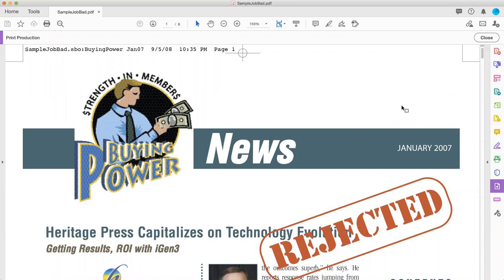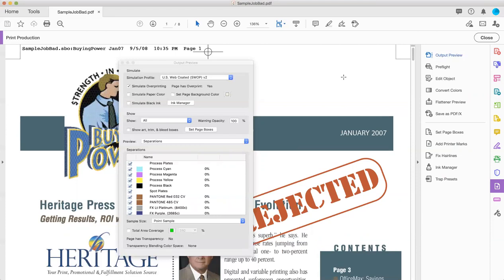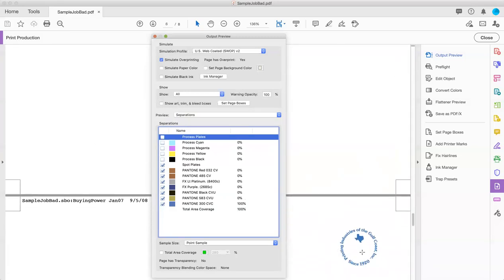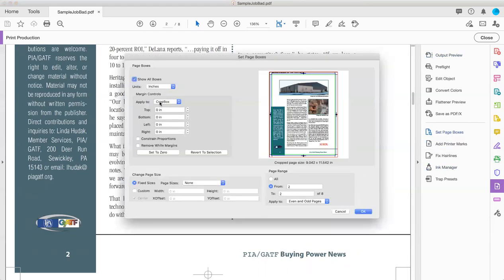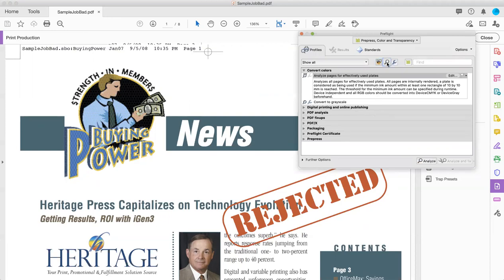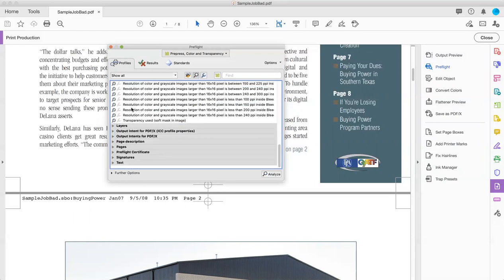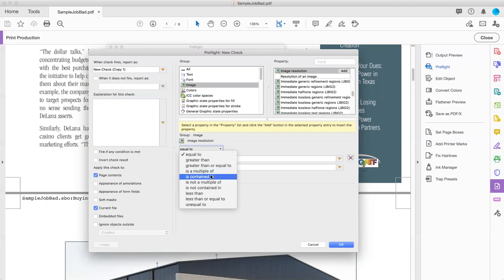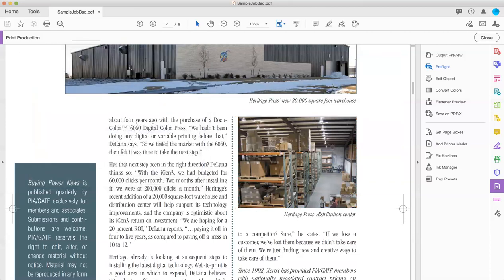Preflight in Acrobat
Using Adobe Acrobat to check a PDF for printing errors.